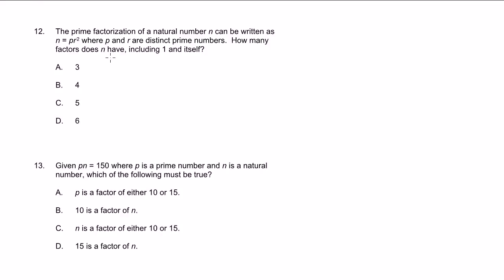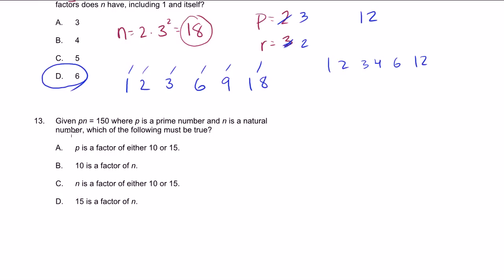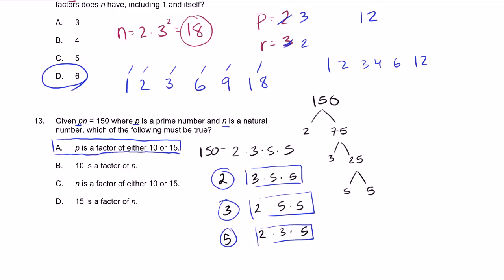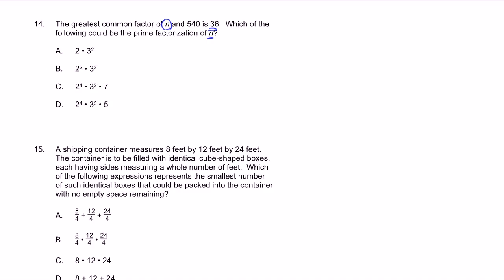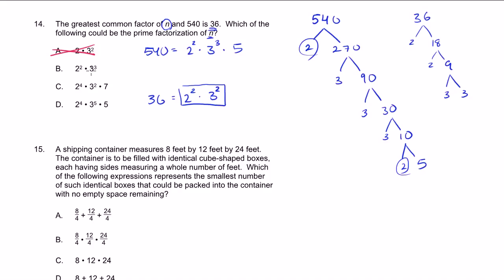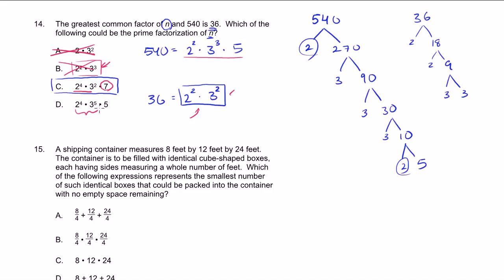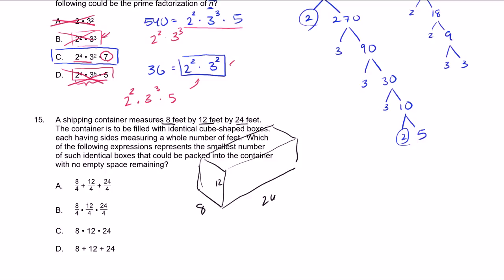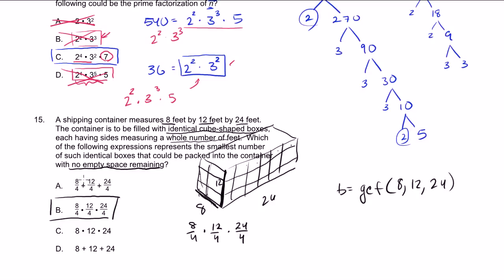004 MTEL Math Practice Test 12 15